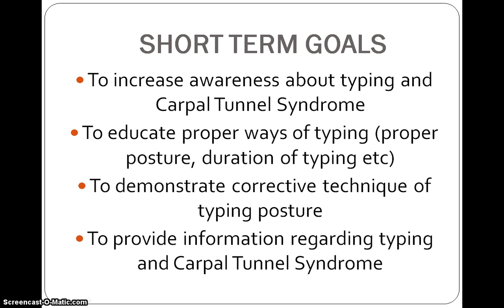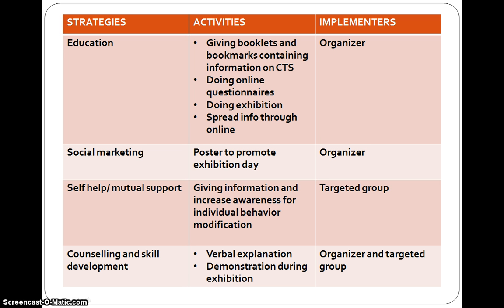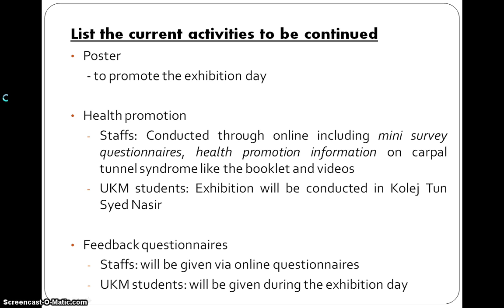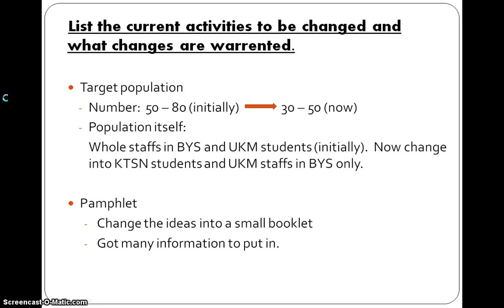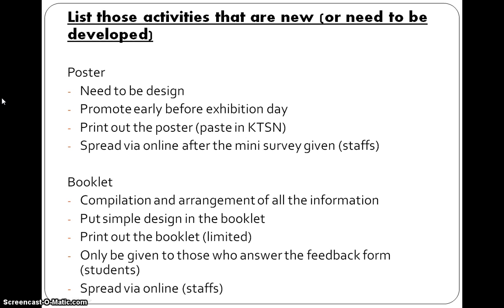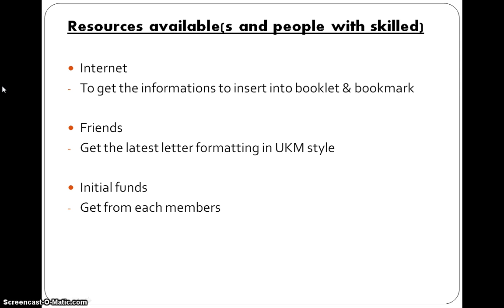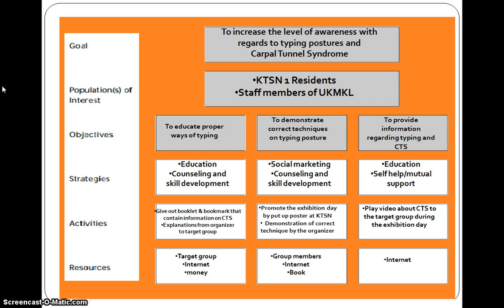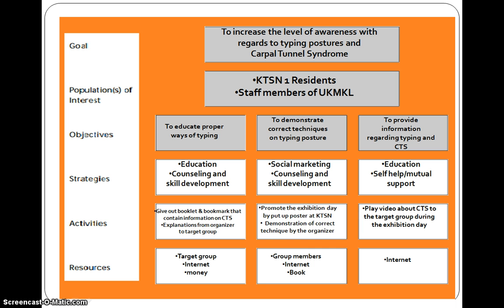STEP 4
Identify strategies, activities and resources. For occupational therapy medical purposes~ homework in conjunction with our health promotion project =)